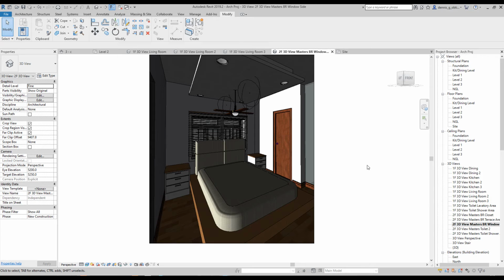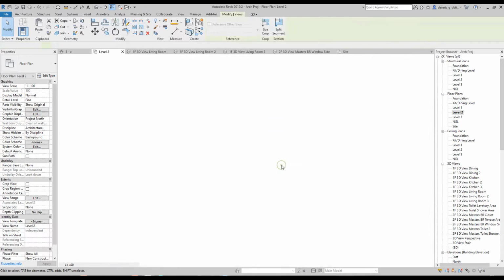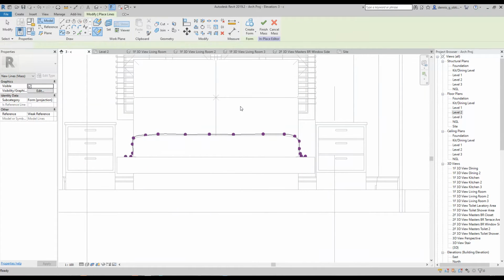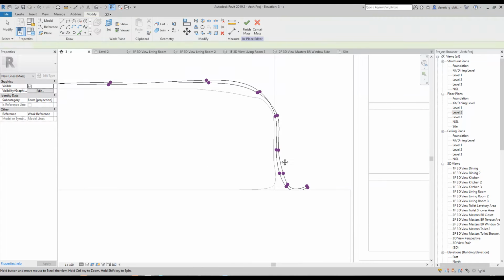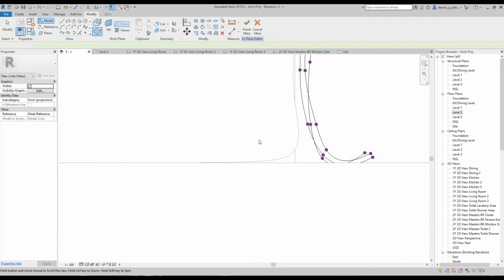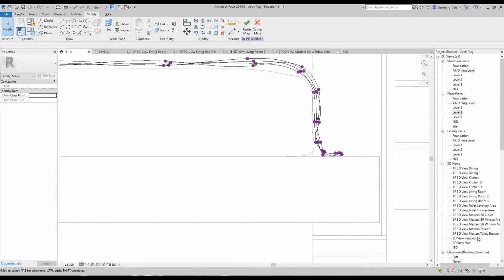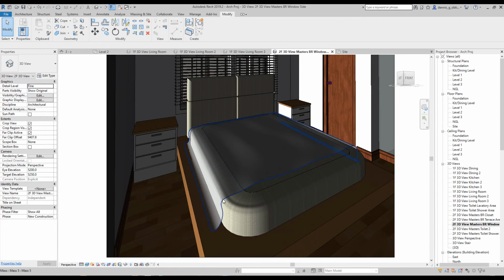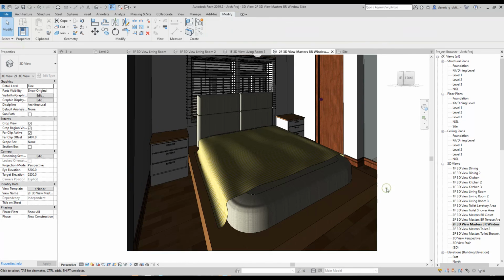Bed SHeet and Blanket In Revit Architecture 1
THIS VIDEO WILL SHOW HOW TO CREATE BEDSHEET OR BLANKET FOR YOUR BED MODEL.

WRITE YOUR COMMENT ON WHAT TUTORIAL YOU WANT ME TO POST, AND I WILL TRY TO CREATE IT FOR YOU